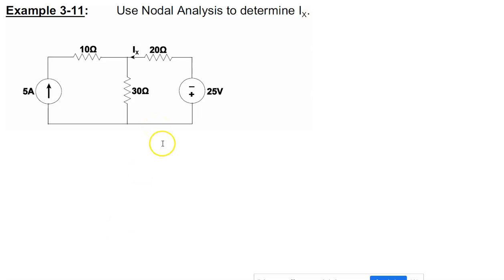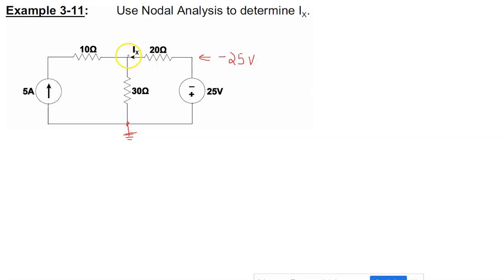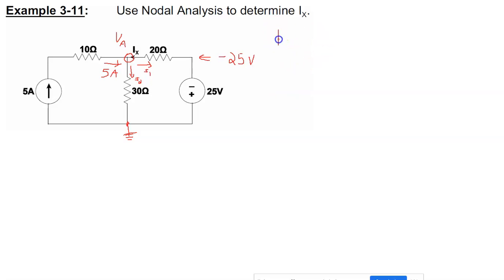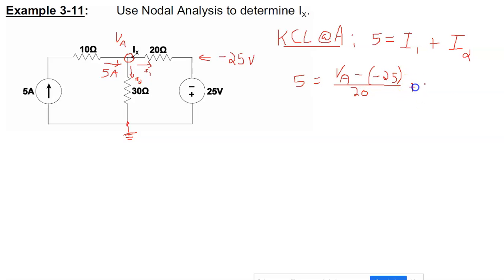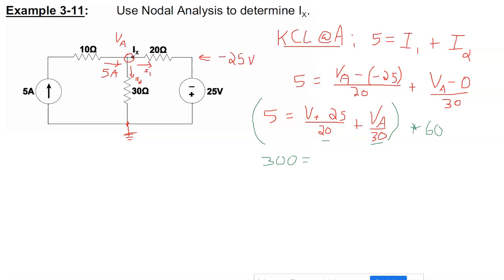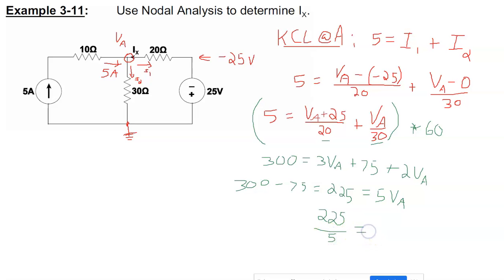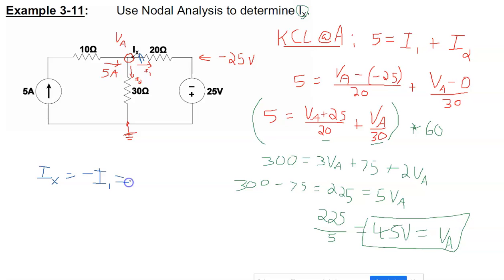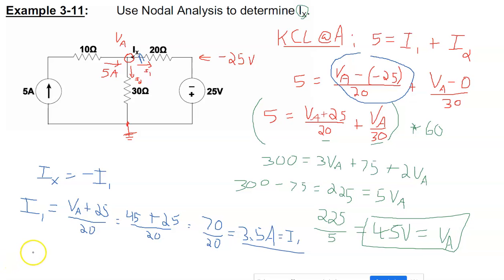Ex20 Nodal Analysis - Example1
Simple Network by Nodal Analysis